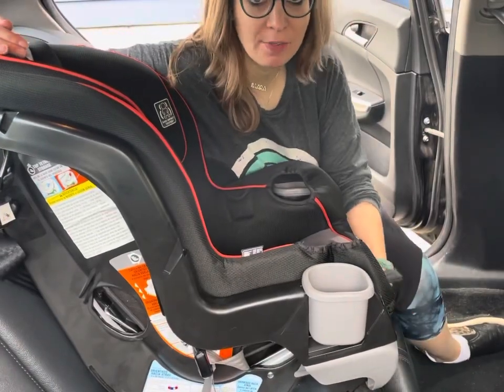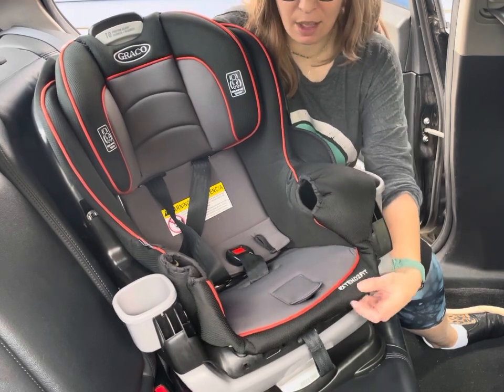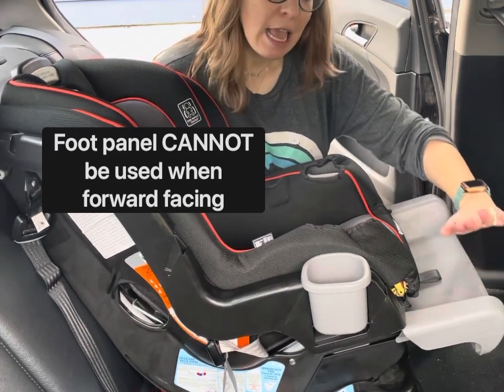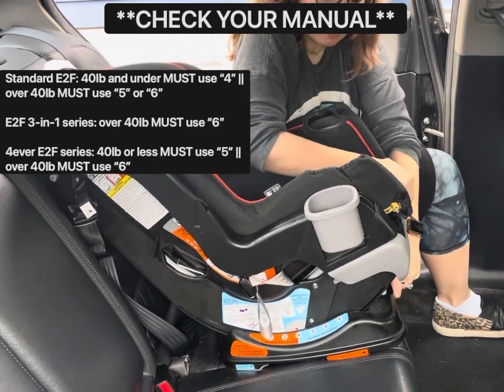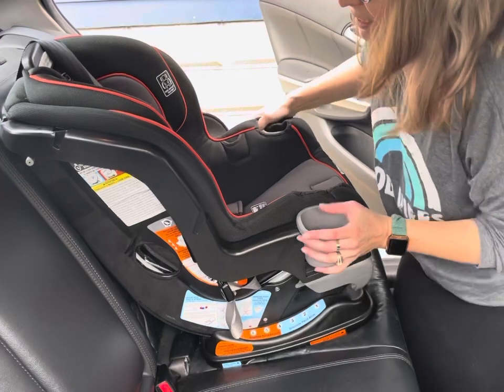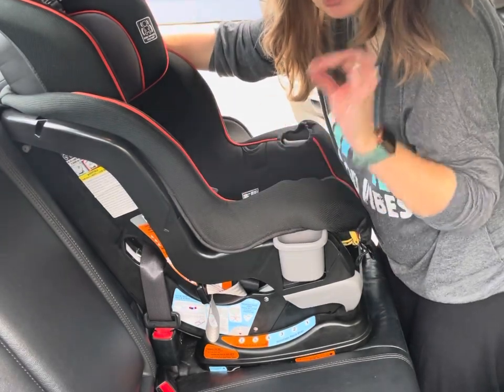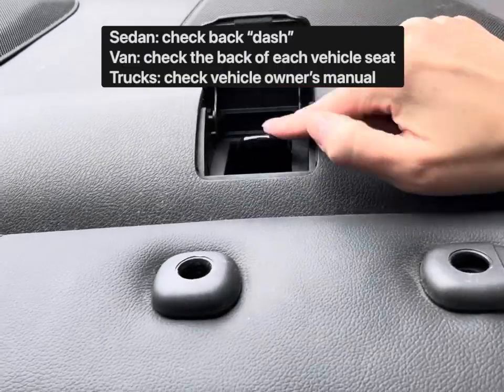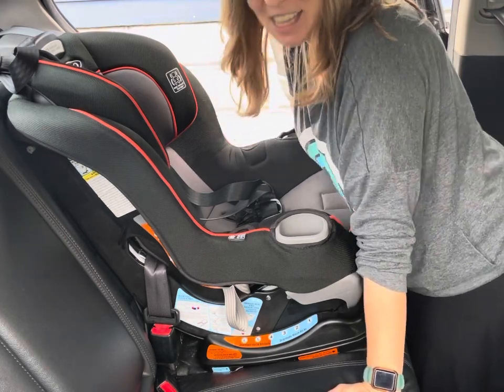How to Install: Graco Extend2Fit FORWARD facing with SEATBELT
Certified CPST (Child Passenger Safety Technician) demonstrates how to install a Graco Extend-2-Fit convertible car seat in FORWARD facing mode using the SEATBELT.
Recline options: For children up to 40lb, you must use recline 4 when forward facing. For children over 40lb: recline 5 or 6.
(For the 3-in-1 e2f series, you must use recline 6 for children over 40lb.
For the 4ever e2f series: Children 40lb or less use recline 5. For children over 40lb, use recline 6)
Cup holds are REQUIRED
Foot panel CANNOT be used forward facing.
This video does not replace your user manual or a meeting with a CPST in person. Please note, many variations of the "extend-2-fit" seat exist, and some rules will vary based on your model. Always read your manual.